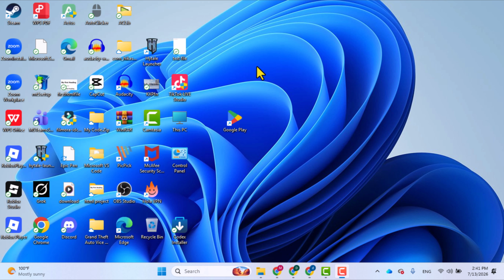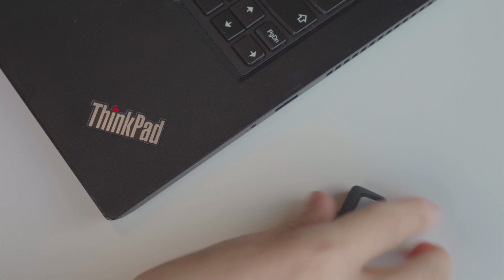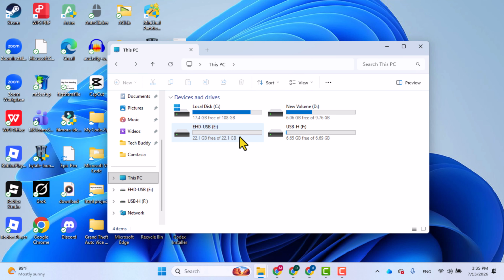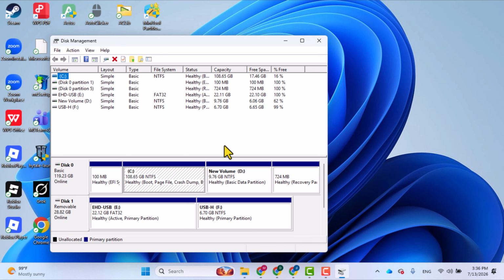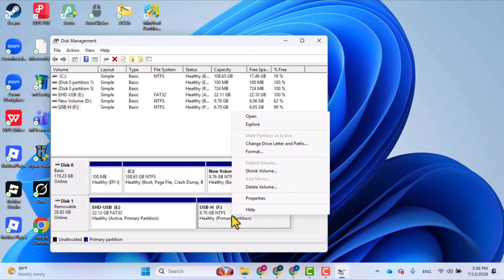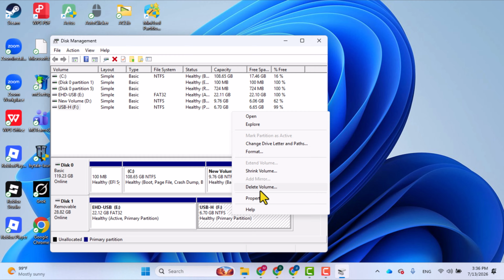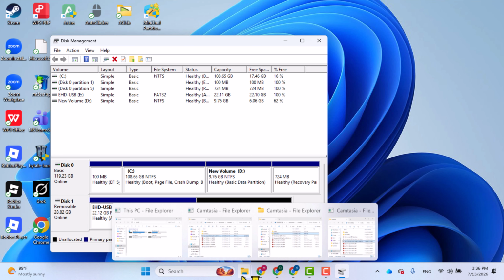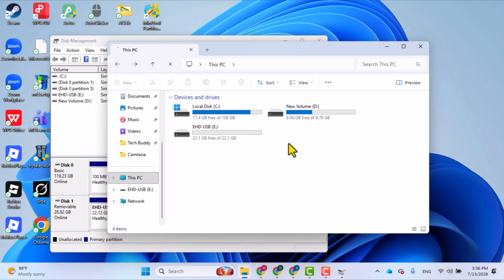How to Delete Flash Drive Partition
How to Delete Flash Drive Partition in Windows 11. In this video, you'll learn how to delete a partition from a USB flash drive using a simple step-by-step method. Follow the instructions to remove unwanted partitions, free up unallocated space, and prepare your flash drive for creating a new partition or restoring it to a single partition.